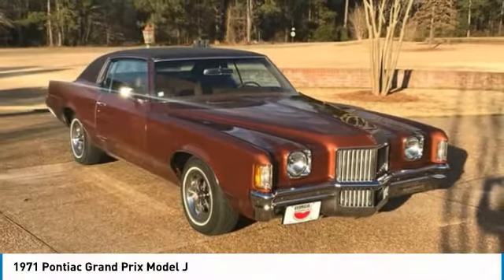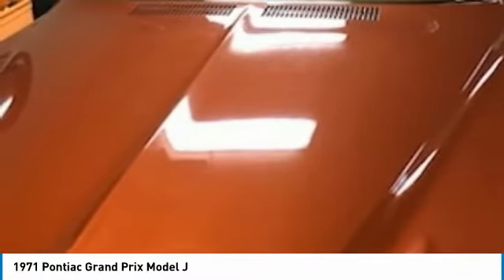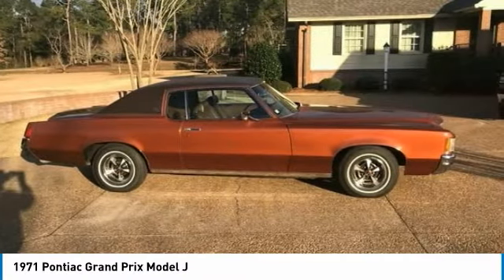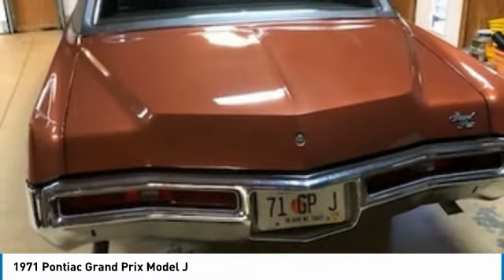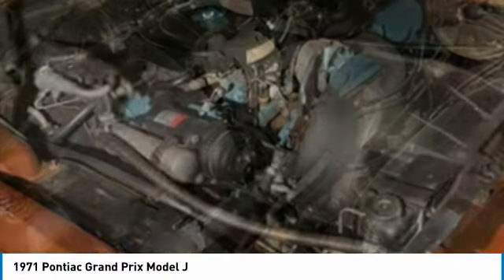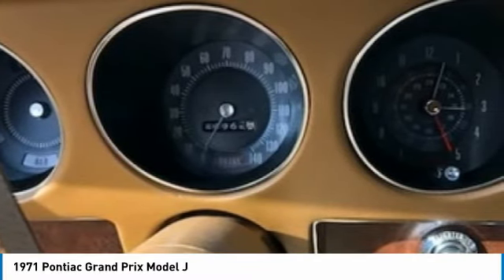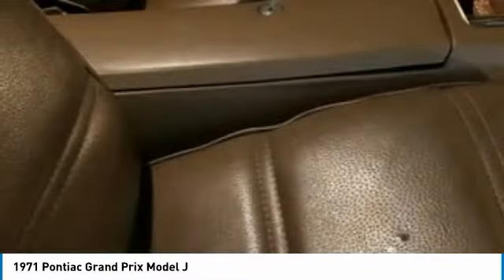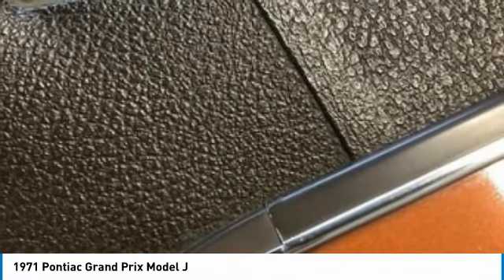1971 Pontiac Grand Prix RE1374KP596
1971 Pontiac Grand Prix Model J

QuickBye.com

1971 Pontiac Grand Prix Model J For Sale in Cordele, Georgia 31015If you are searching for a timeless classic that is fortified with a rich heritage then look no further because this 1971 Pontiac Grand Prix Model J is perfect for you!  This coupe is both elegant and handsome with a stunning bronze exterior paint complimented by a very clean brown interior.  Powered by a 400 CI V8 engine that is paired with an automatic transmission that offers an impressive 255 horsepower, this Pontiac Grand Prix Model J will provide a quality driving experience laced with both nostalgia and class. A true, rare time machine in great overall condition. If you're looking for an Pontiac Grand Prix Model J, this one is worth your consideration. This beautiful beast comes with great options and features that are perfect for any true appreciator of American made classics.  Highlights Include:  Only 45,000 MilesCold AirPower SteeringPower BrakesOriginal AM/FM Radio And So Much More!!! It is a dream come true for any true American made classic car enthusiast because it has been lovingly maintained. This labor of love is a must see to truly appreciate the time and care that has been invested into this vehicle.  In fact, come see for yourself, but consider yourself warned - she will steal your heart!  Call today for more information on how this fantastic 1971 Pontiac Grand Prix Model J can be yours!!!